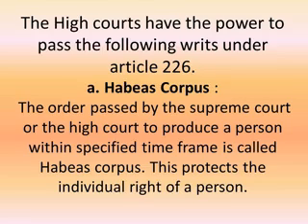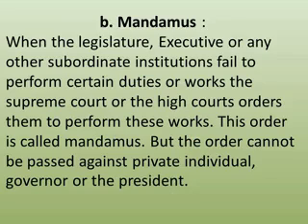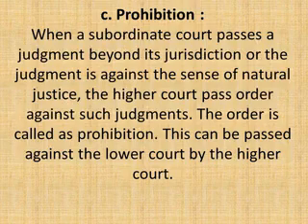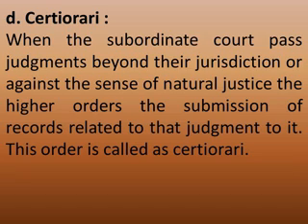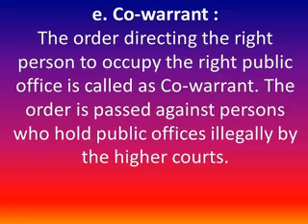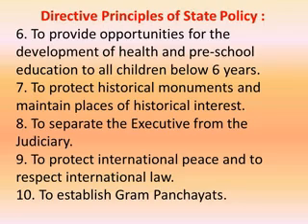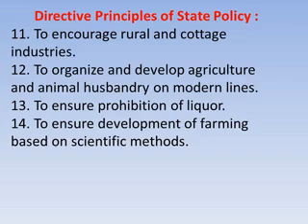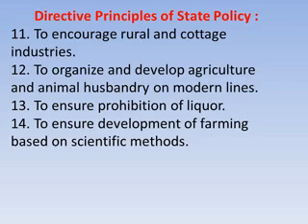Social Science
9th Standard
Our Constitution
Part-04